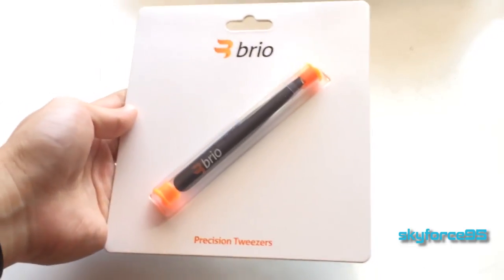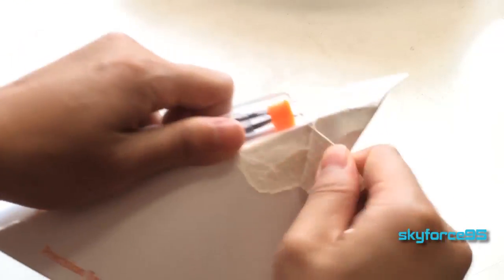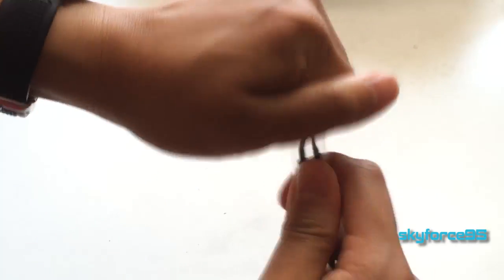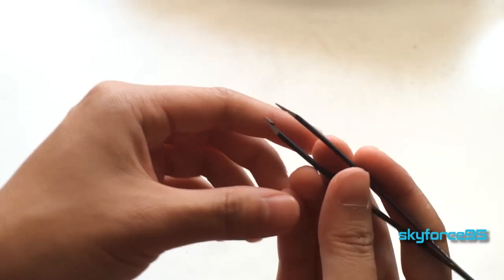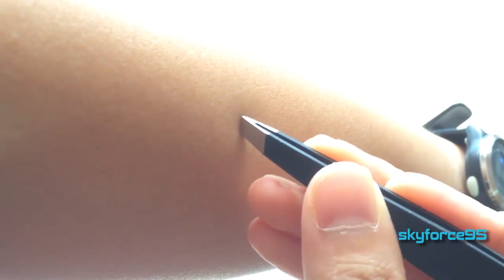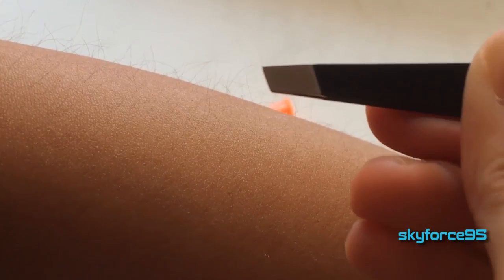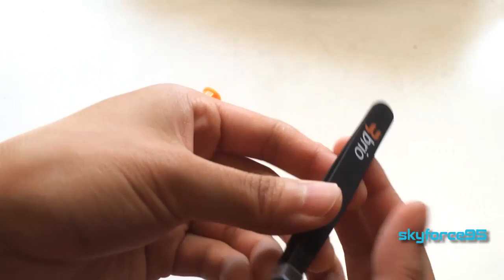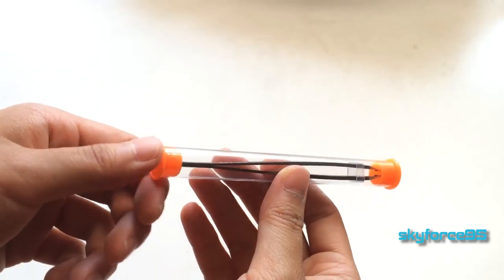Brio Vector Tweezers Review